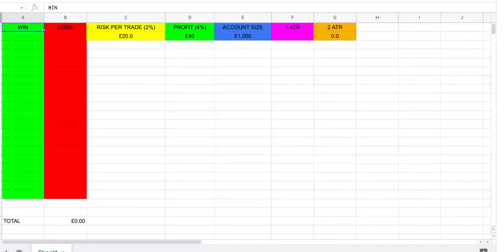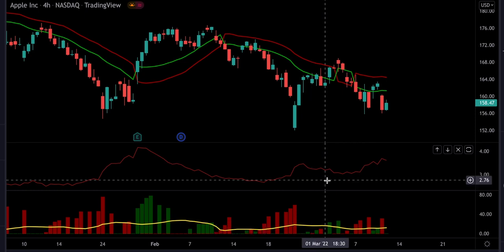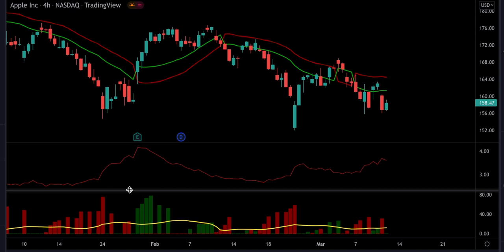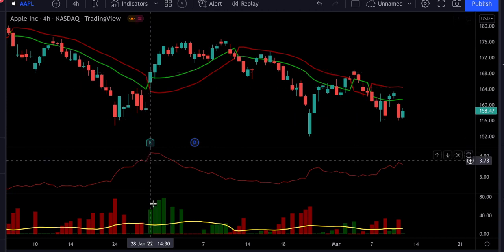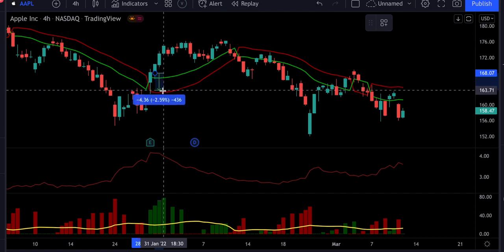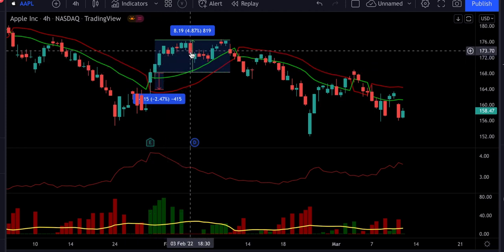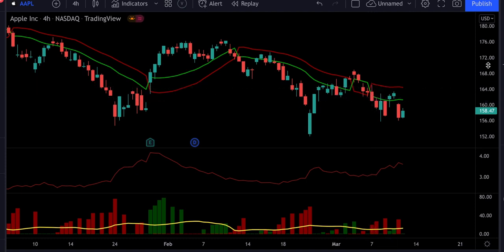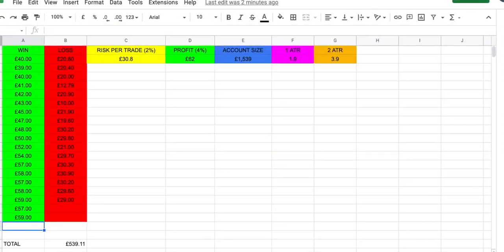Highly Profitable Trading Strategy For Beginners Only 2 Indicators